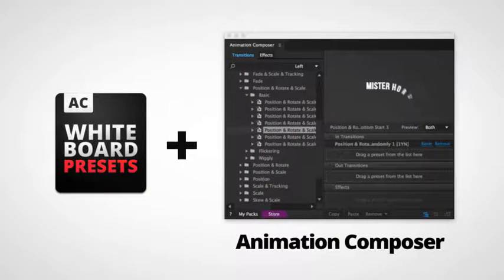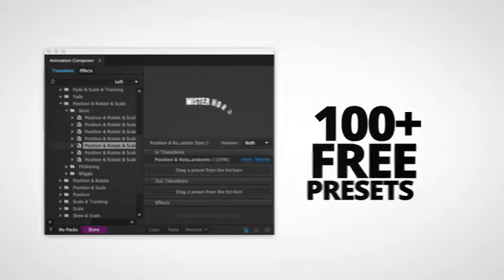Whiteboard Kit - Make Your Own Story